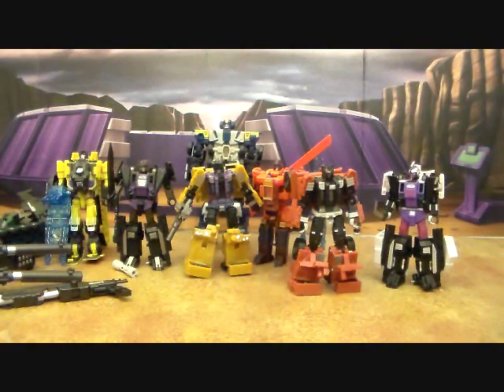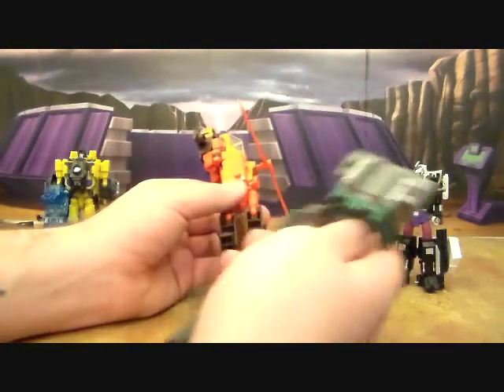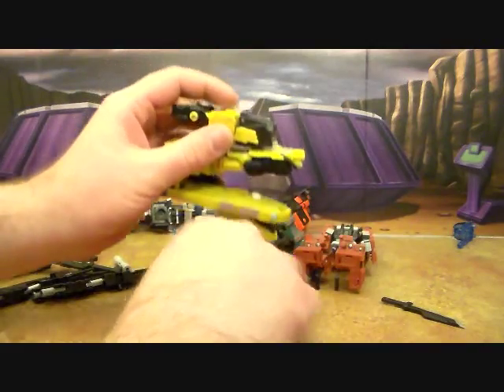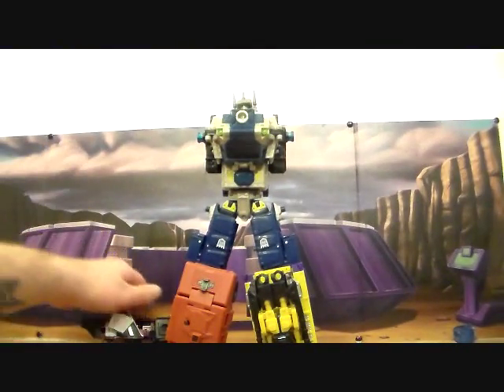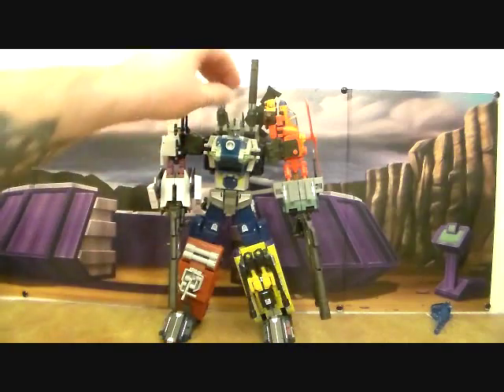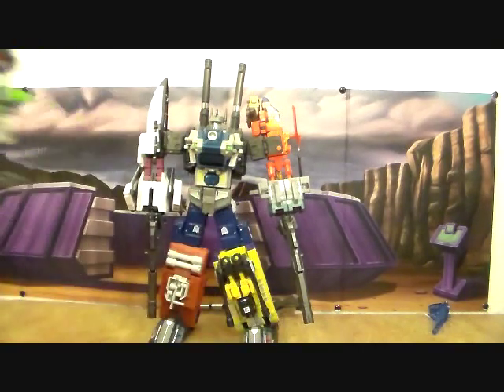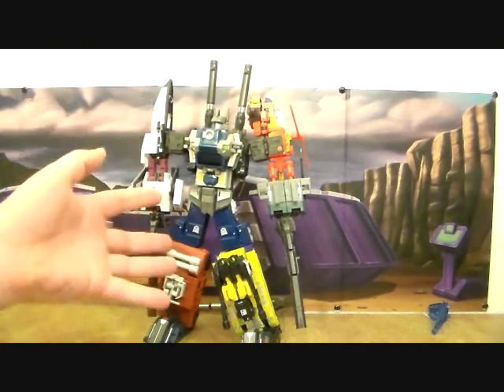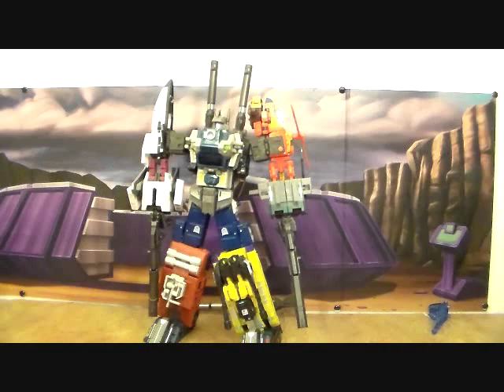Transformers review Fansproject Bruticus (sort of)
i look at the fansproject bruticus in different colors